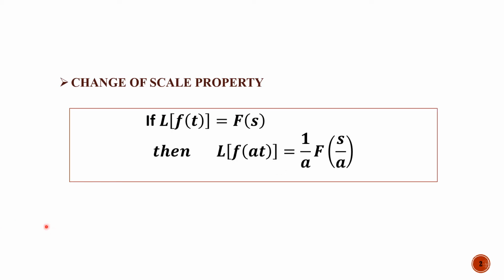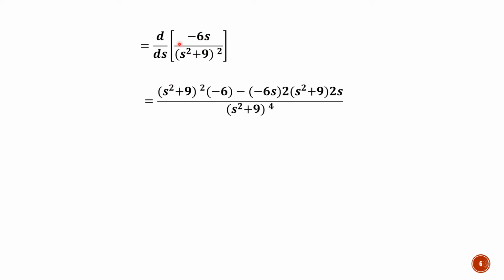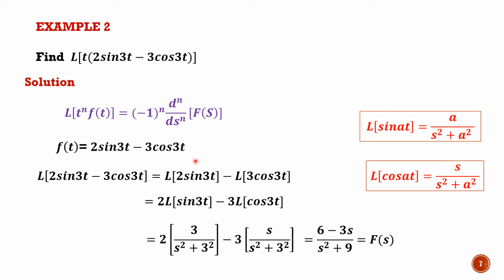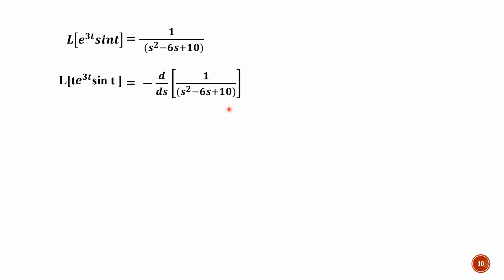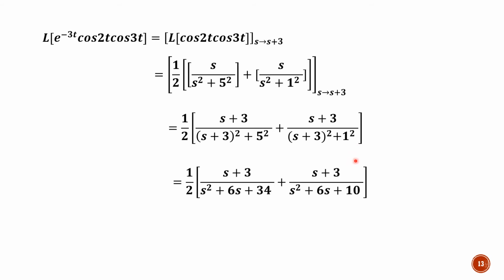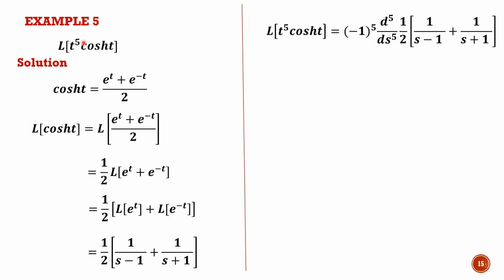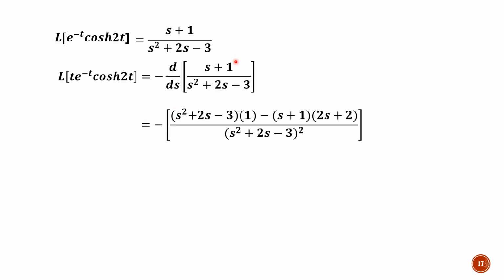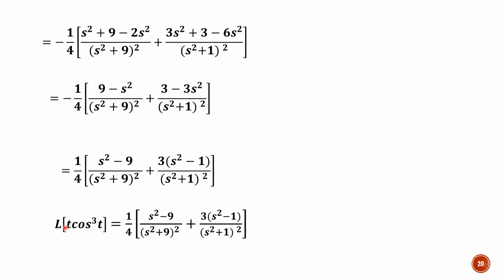Multiplication by t property of Laplace transform